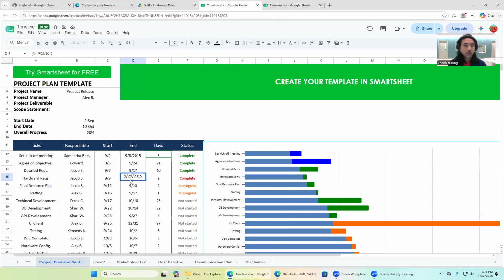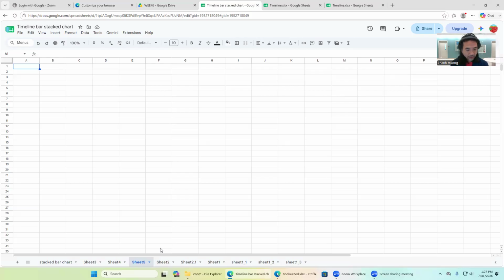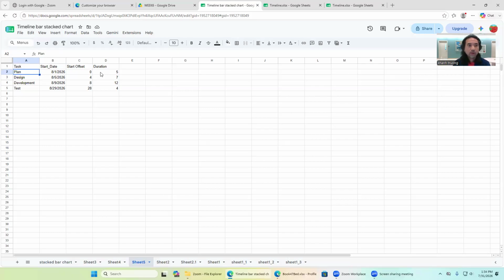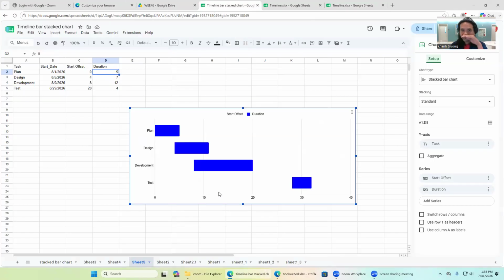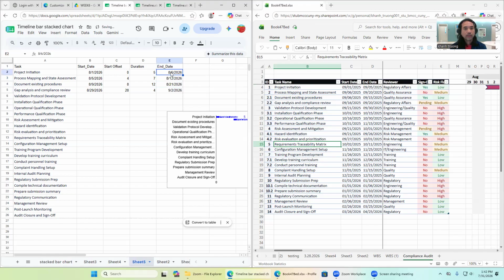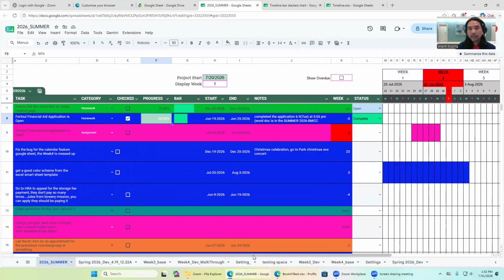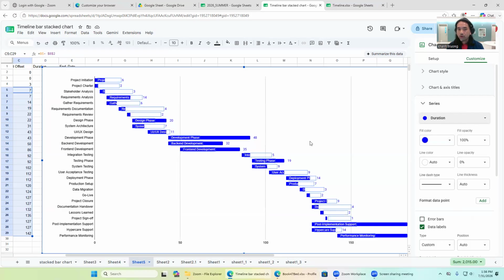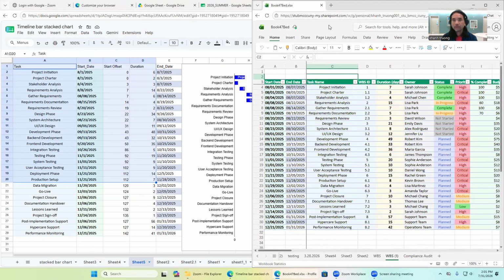Data Visualization - Week6